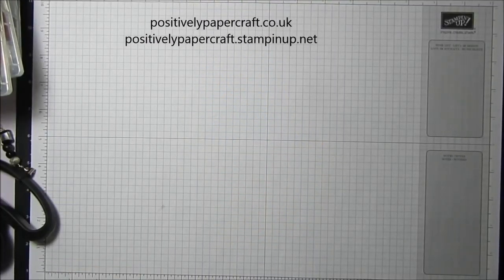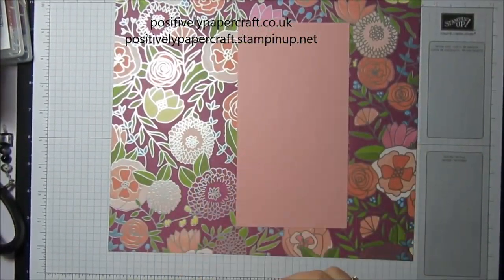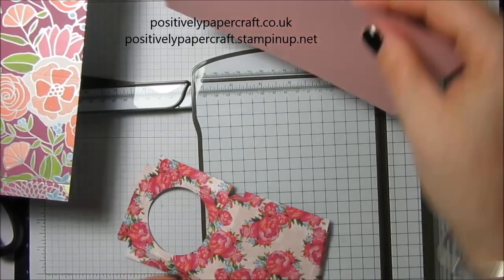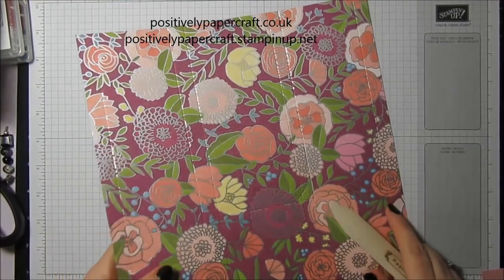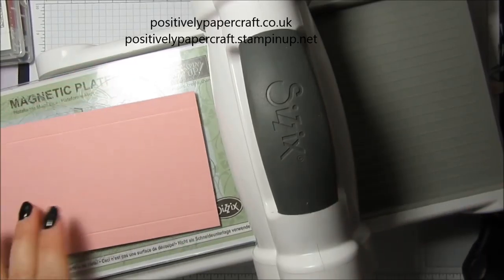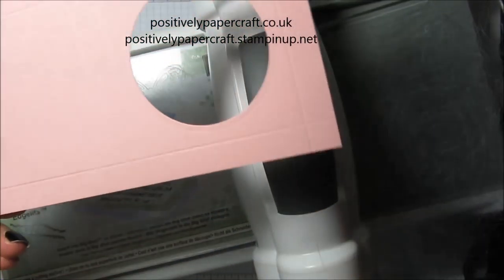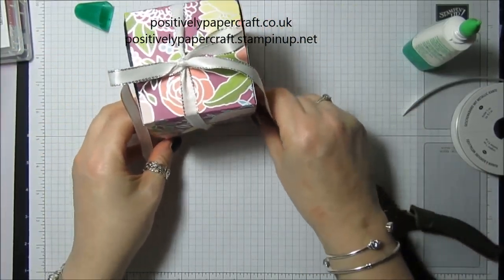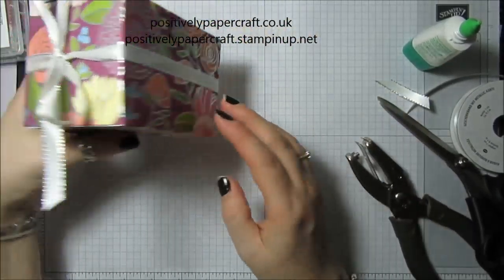Large Fold Out Gift Box For A Yankee Candle Jar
UK Independent Stampin Up! demonstrator, Ann Melvin shows you how to create this large fold out gift box that holds a Yankee Candle glass jar.
I hope you enjoy today's tutorial x